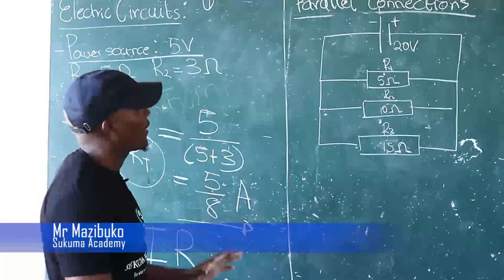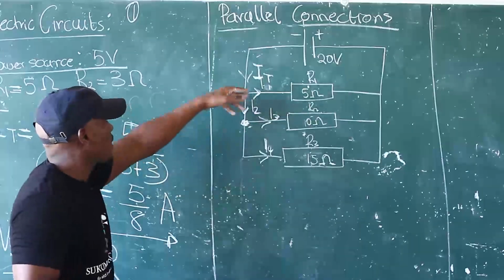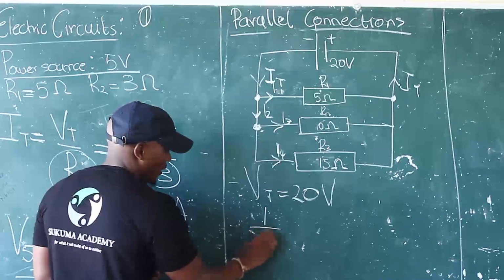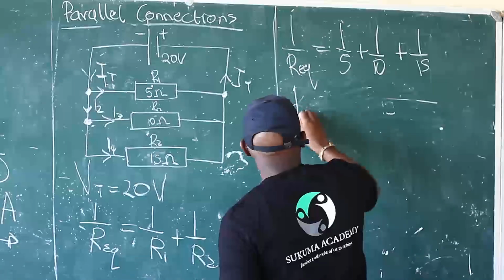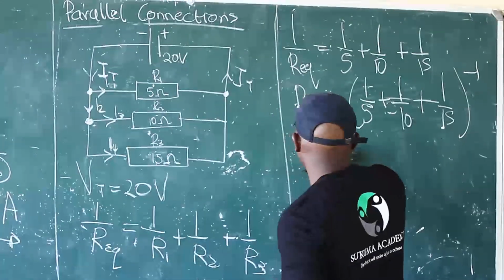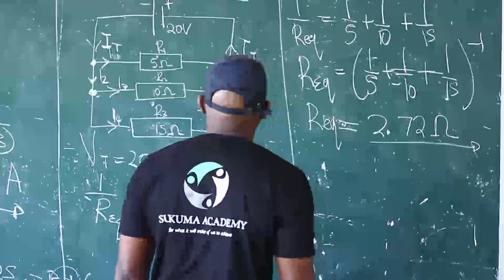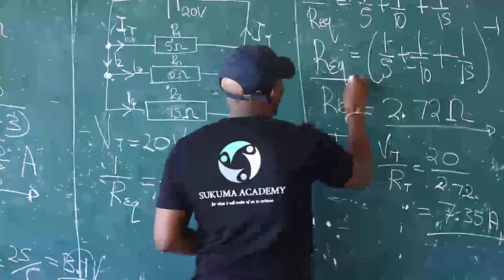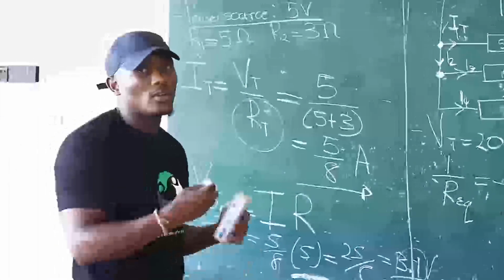Physical Sciences I Grade 11 & 12 I Electrical Circuits I Parallel connection